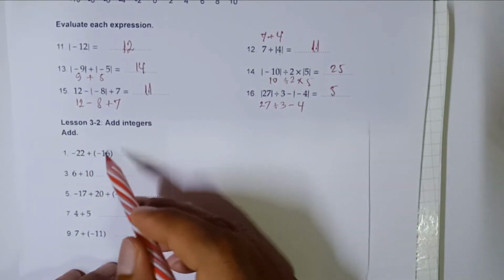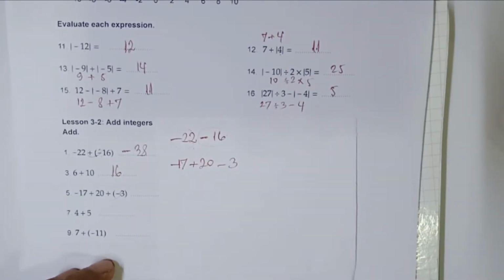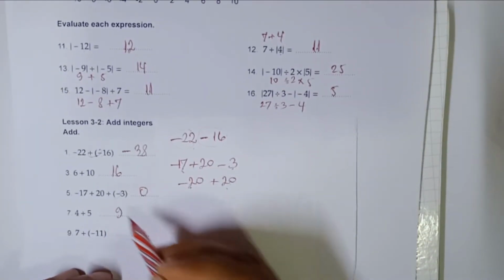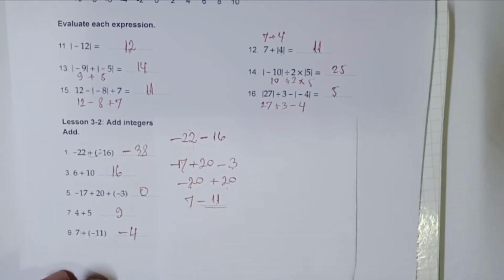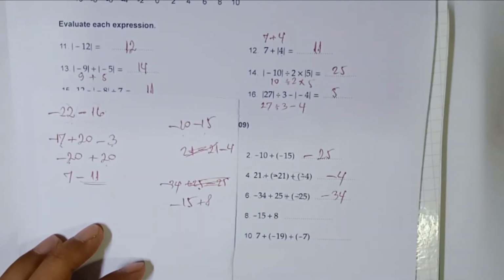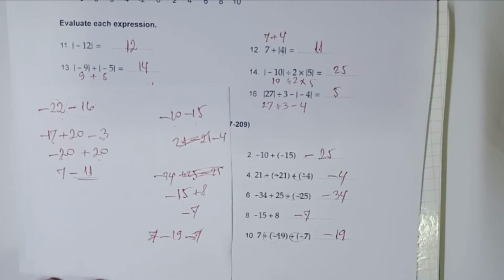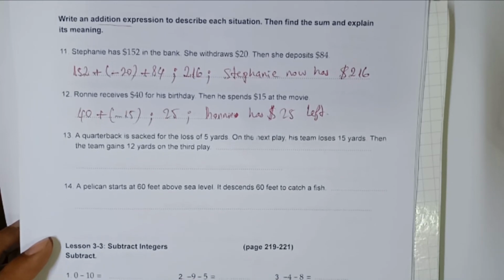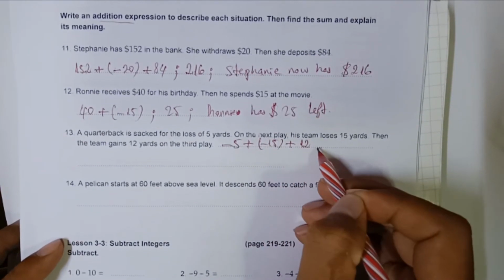Math Tutorial: MathCourse2 Lesson3-2